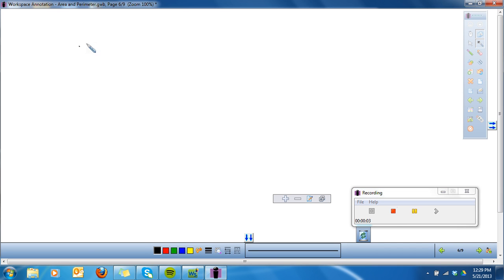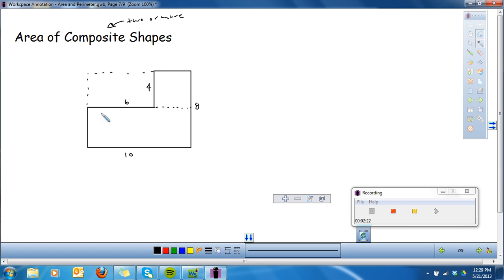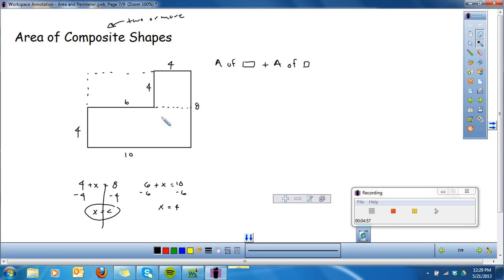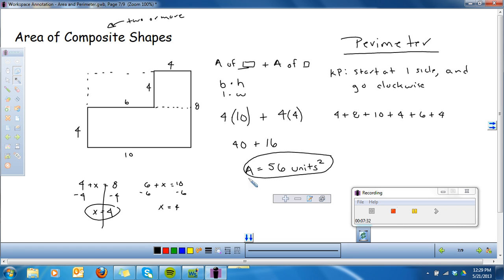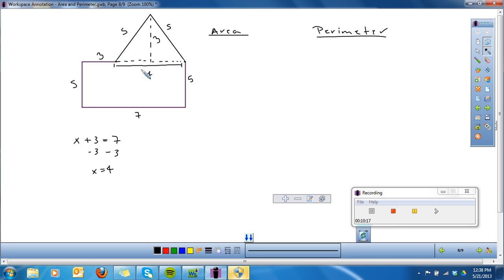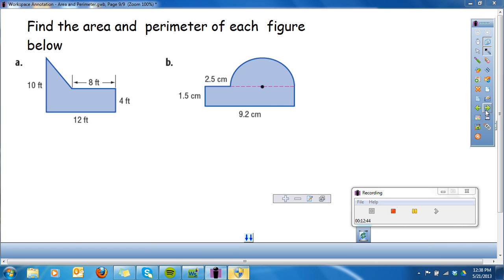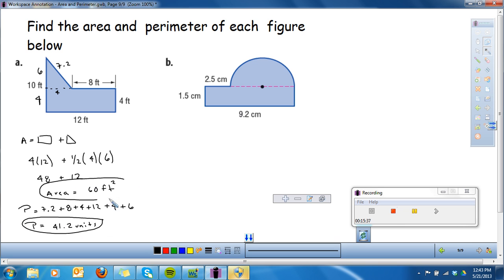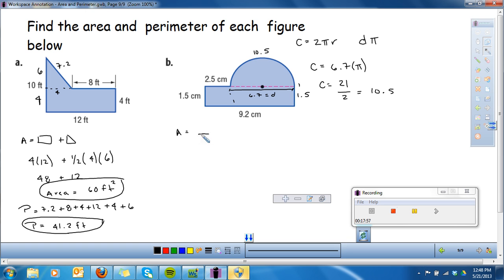Area and Perimeter of Composite Shapes